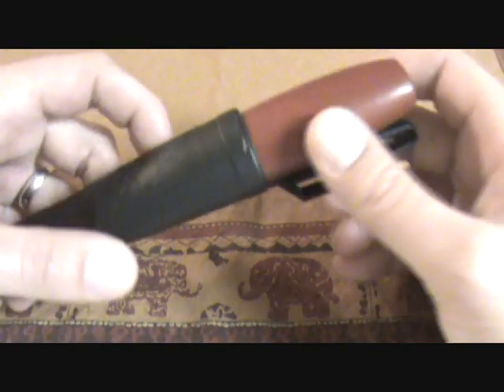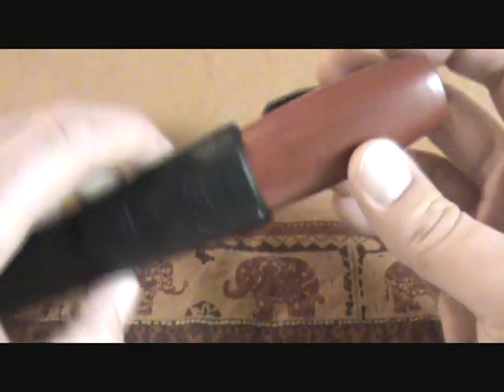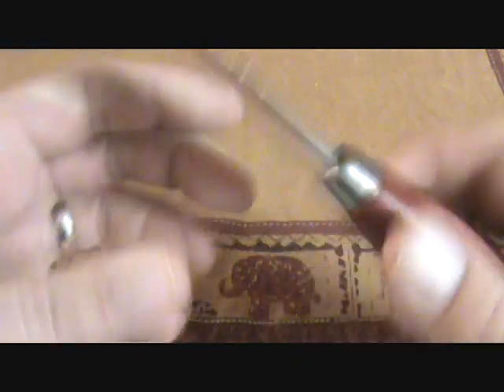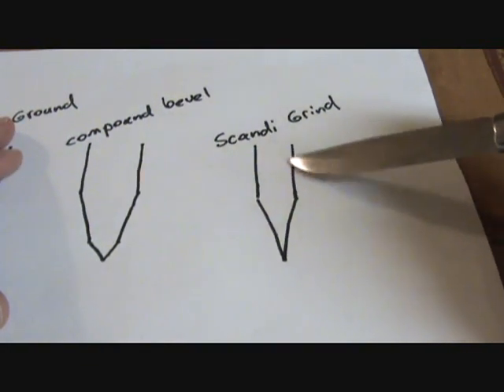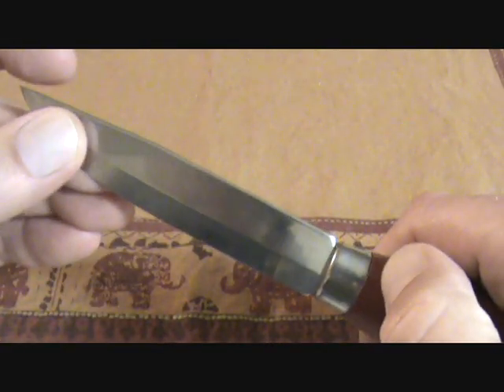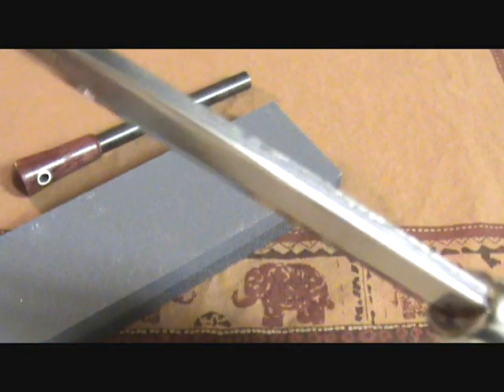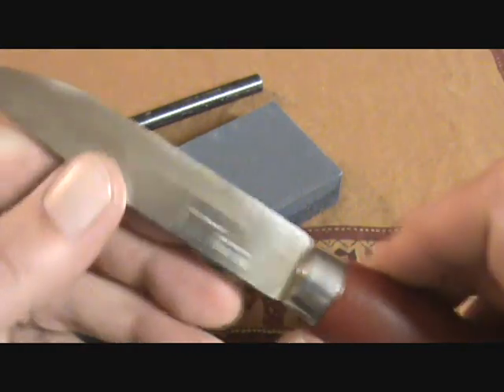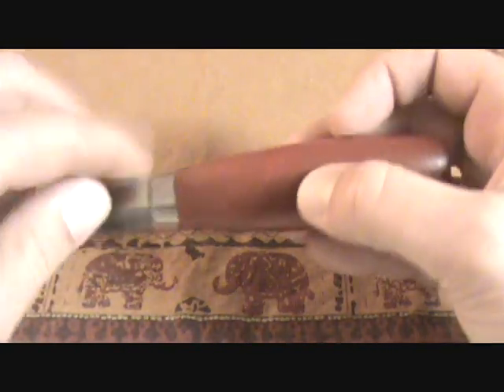Mora Knife - First Impressions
I will do some testing in the field with this knife but here are my first impressions.